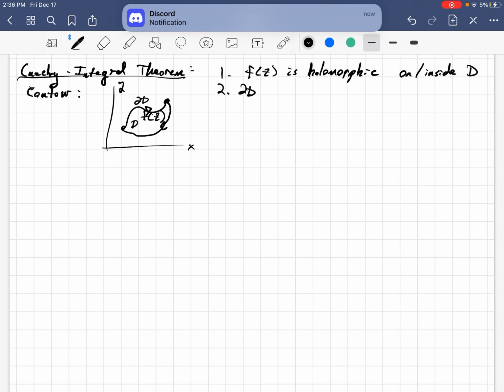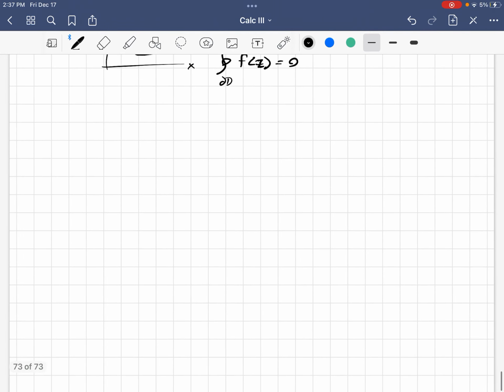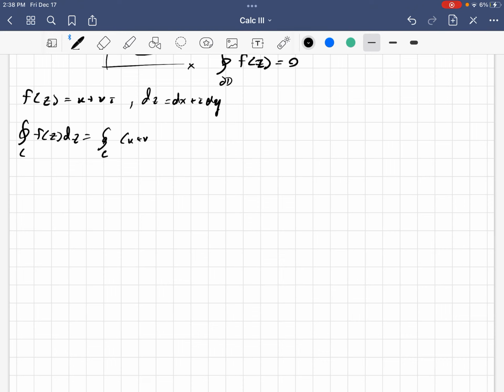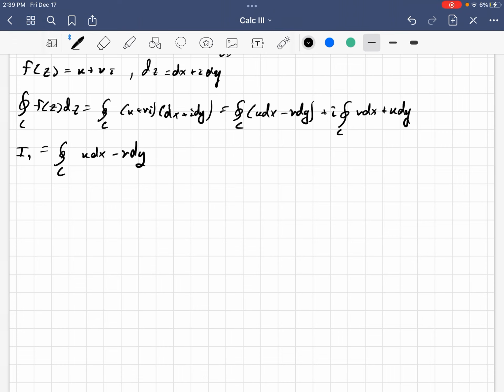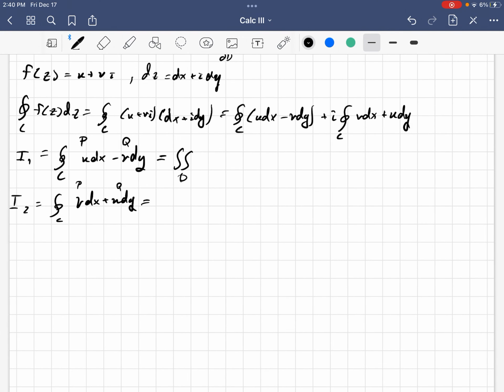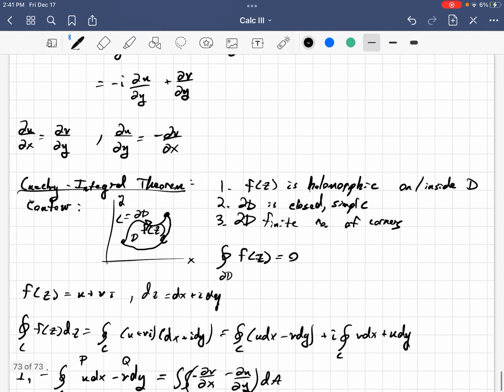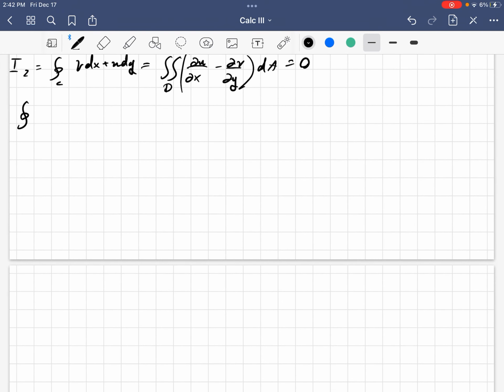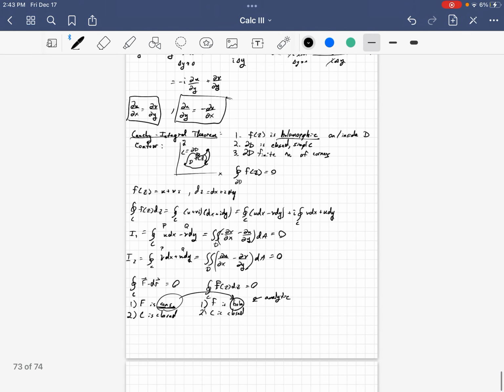Cauchy integral theorem intuition and proof